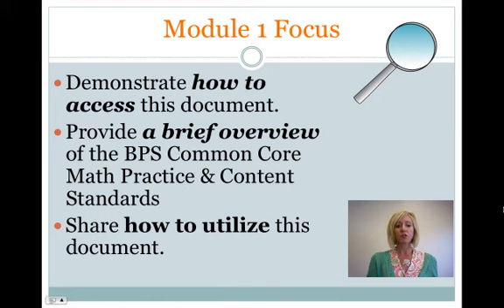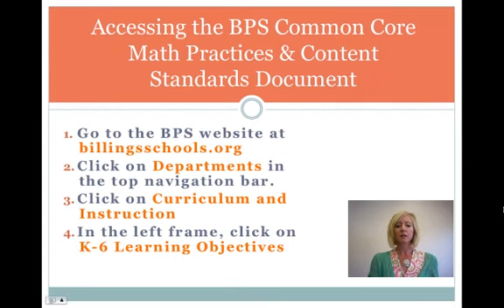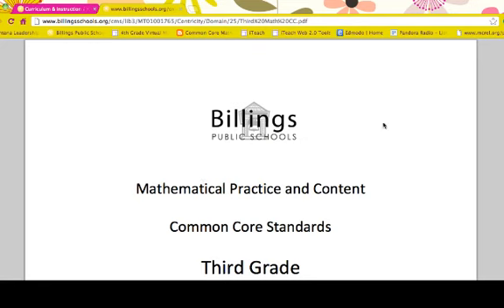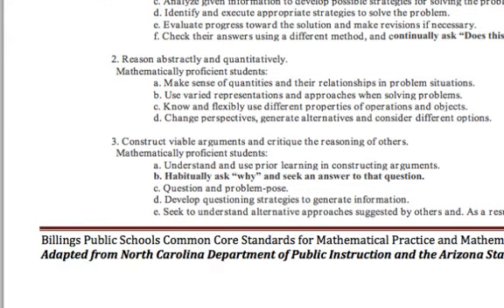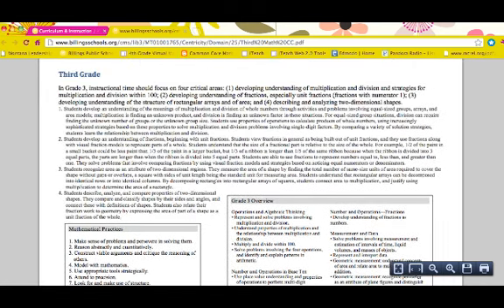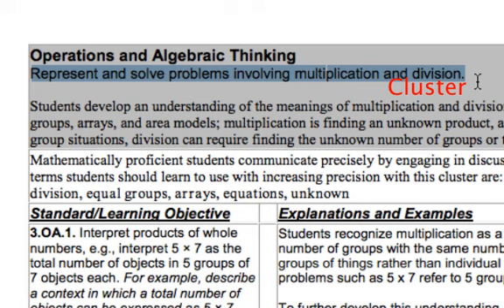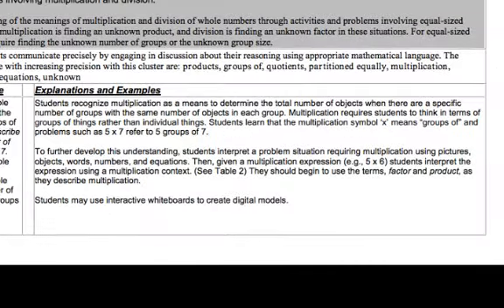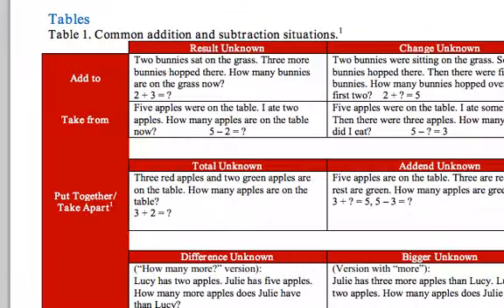BPS Math Module 1 BPS Common Core Math Practices and Content Standards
This module will help K-6 teachers learn more about the BPS Math Standards document and how it can be valuable to their math instruction.